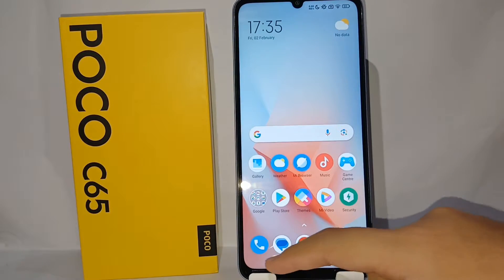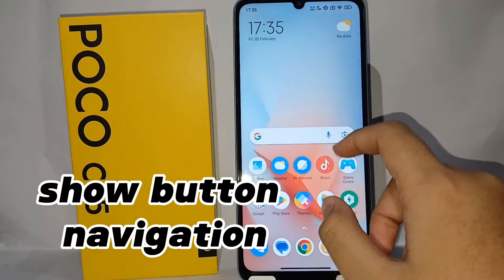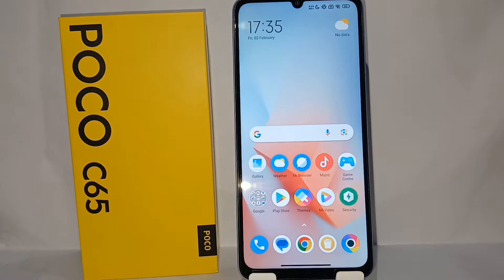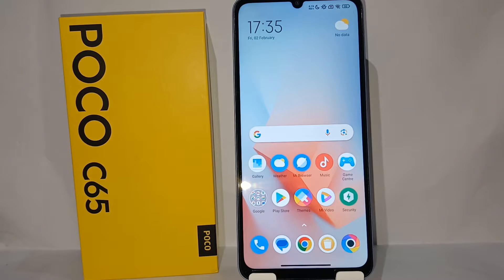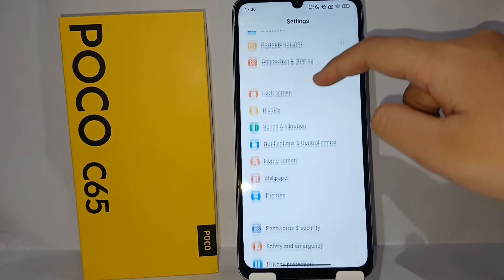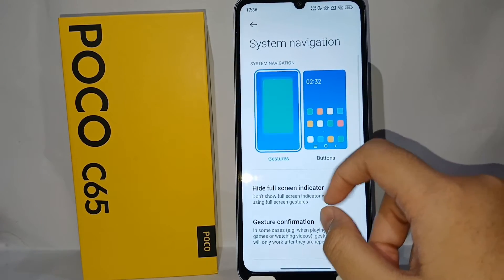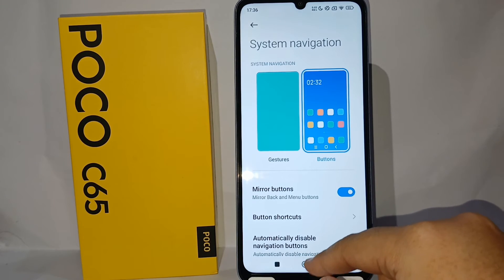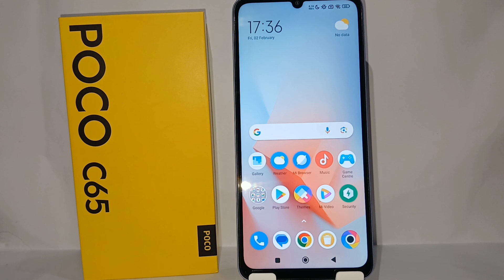How to Show Navigation Button in Poco C65 | How To Enable Navigation Bar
how to show navigation button in poco c65.

poco c65 back button setting.